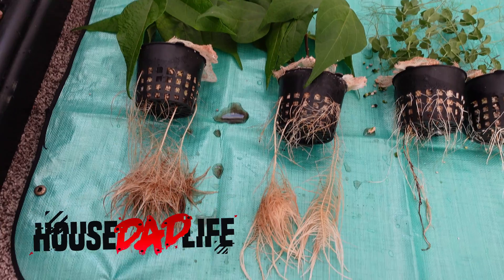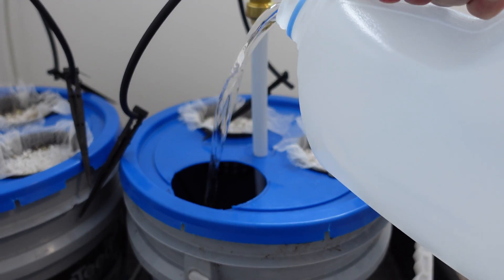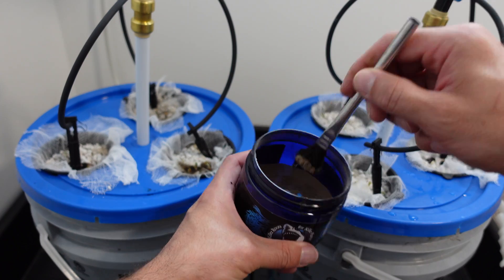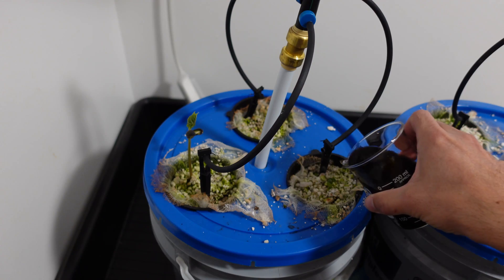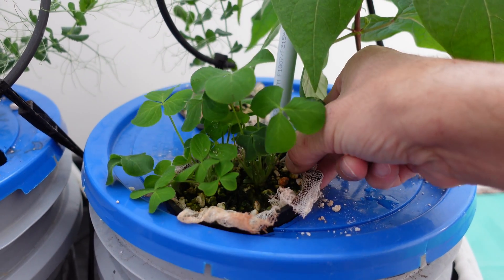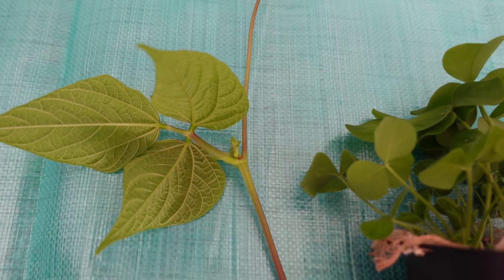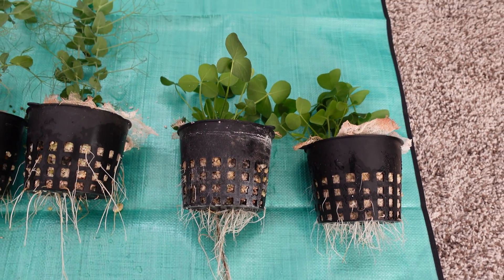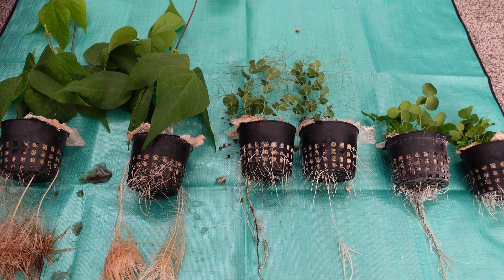The TRUTH About Recharge vs. Great White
I've been itching for a long time to compare Great White vs Recharge.  I finally have the setup at home to do a fair comparison and I'll be honest, I was surprised to see who won, but extremely glad I found a clear winner.

In this video, we put Recharge and Great White to the ultimate test! We're diving deep into an A/B comparison using clover, beans, and peas to see which product delivers superior root development and plant health. From germination to a detailed examination of root systems, we cover every aspect of this grow-off.

You'll see the setup, nutrient solutions, watering schedule, and the fascinating progress of each plant over three weeks. We even compare foliage health and stem robustness! Watch to discover our conclusive findings and learn which root enhancer we'll be sticking with for future indoor grows.

There is no doubt for me after completing the mycorrhizal fungi, trichoderma, and bacillus subtilis trial that this just needs to be a part of my dutch bucket grow setup.  What are your thoughts on root stimulants? Share your experiences and predictions in the comments below – Happy growing to the rest of you!

Plant Success Great White
Real Growers Recharge

Chapters
00:00 - Introduction: Recharge vs. Great White
00:09 - The A/B Test Setup: Clover, Beans & Peas
00:21 - Germination & Seed Preparation
00:32 - Hydroponic System & Nutrient Solution
00:51 - Planting the Seeds & Initial Application
01:18 - Watering Schedule & Weekly Boosts
01:30 - Growth Progression: Weeks 1-3
02:26 - Recharge Results: Clover, Beans & Peas
03:04 - Great White Results: Clover, Beans & Peas
03:40 - Side-by-Side Comparison: Roots & Foliage
04:19 - Nutrient Solution Analysis (PPM & pH)
04:31 - Final Verdict: Which One Wins?